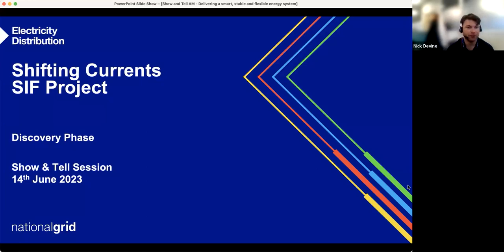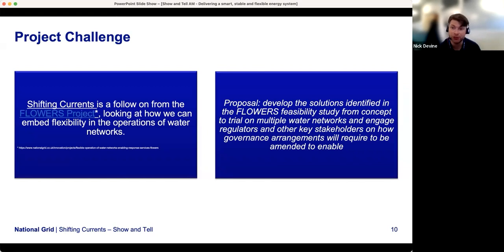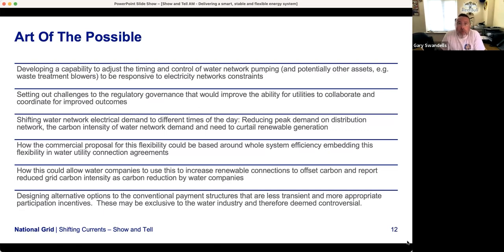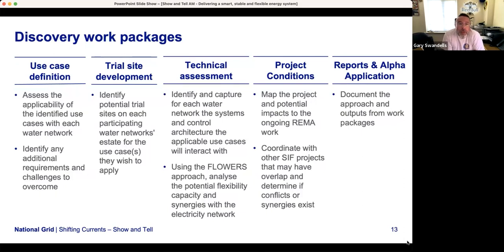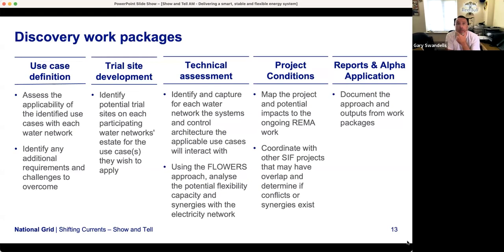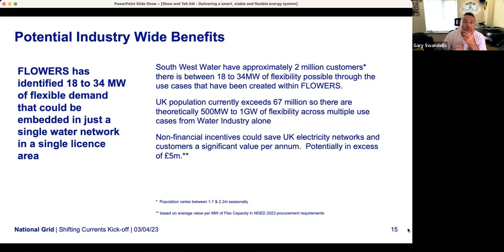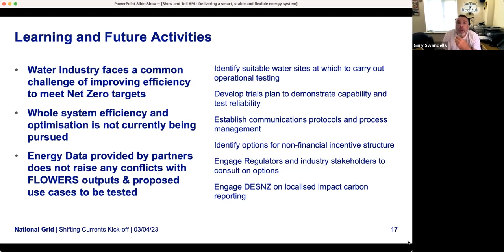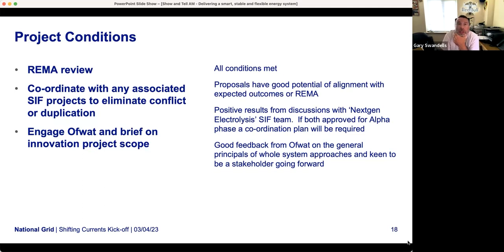Shifting Currents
This project, led by National Grid, is looking at how the water industry and electricity networks can work together to increase electricity system flexibility and reduce demand.